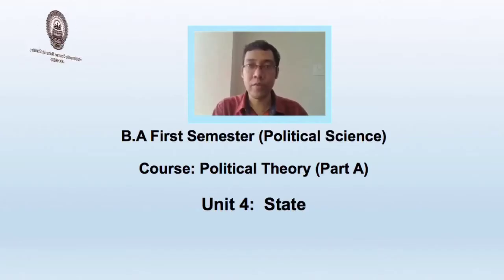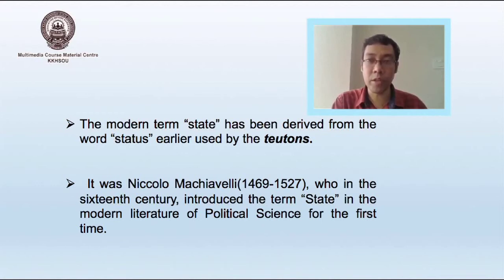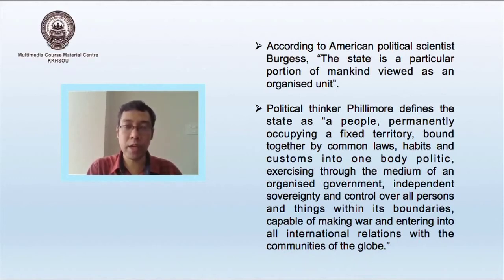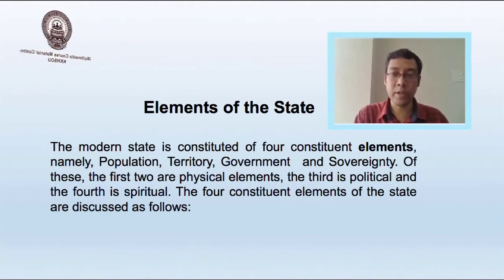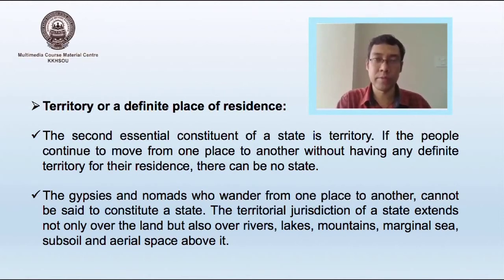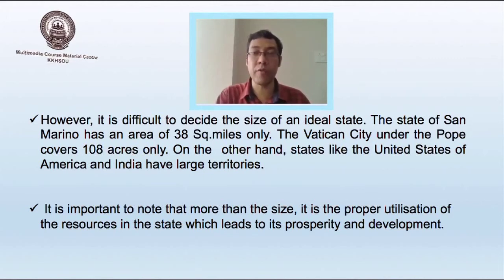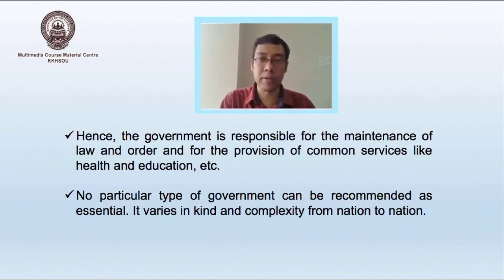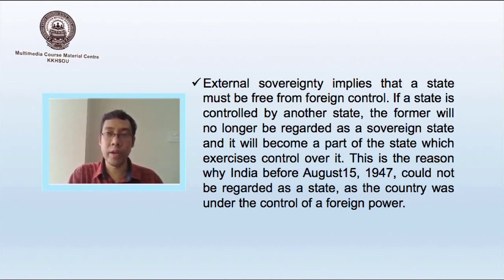B.A First Semester (Political Science) Unit 4, State Meaning Of State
Presented by
Dr. Abhijit Bhuyan
Assistant Professor
(Political Science)